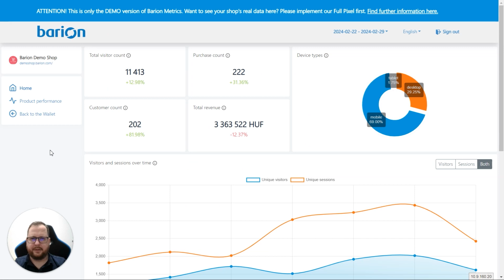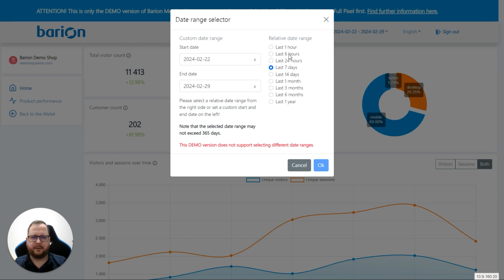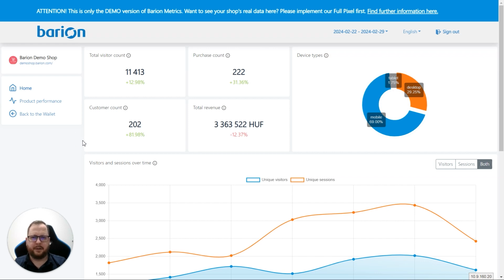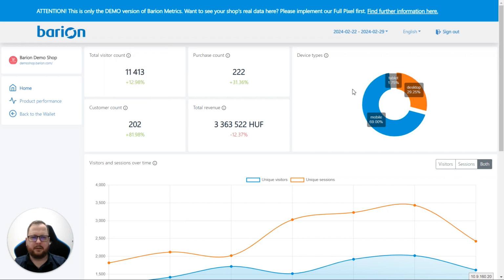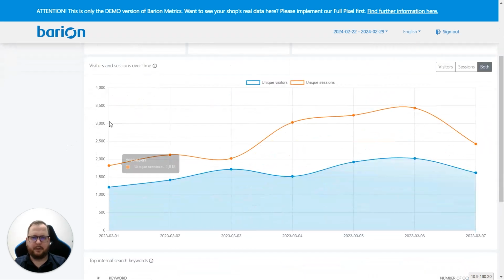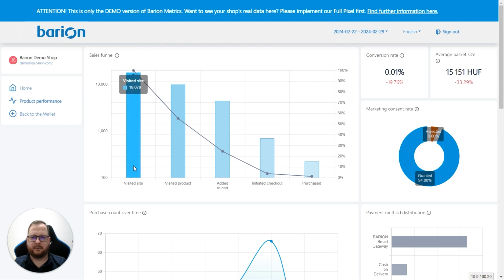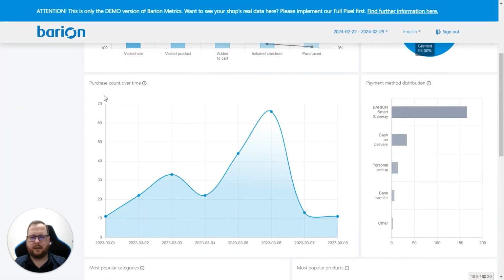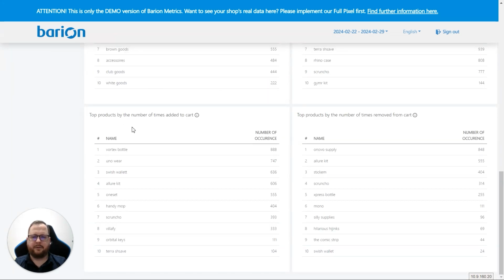Understand your raw customer data with Barion Metrics - Dashboard walkthrough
Dive deep into the details of Barion Metrics and get to know to our easy to master analytics dashboards. This step-by-step guide shows you everything from accessing the system to the very last chart. Find all of the core numbers you need in one place and start analyzing your e-shop's performance right away.